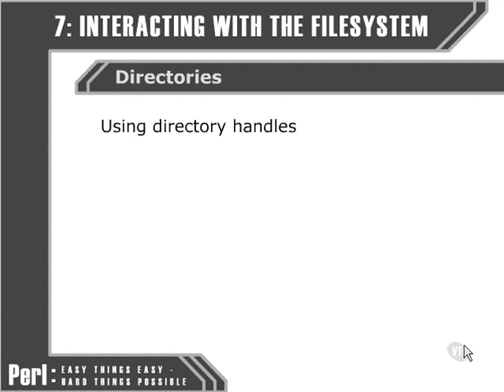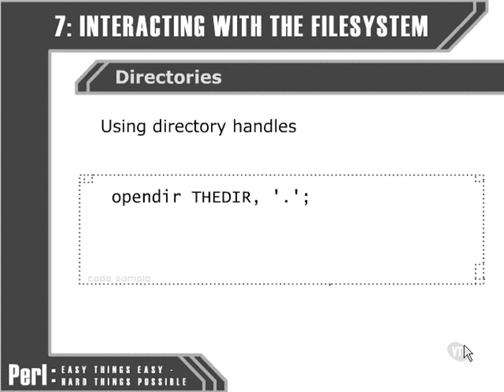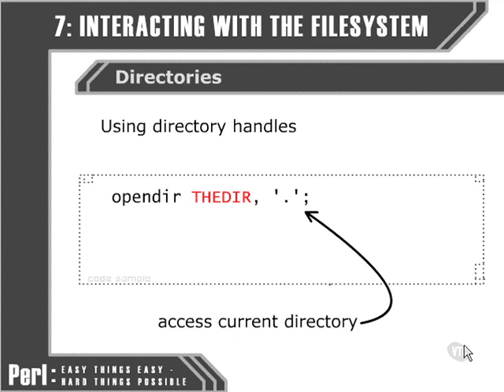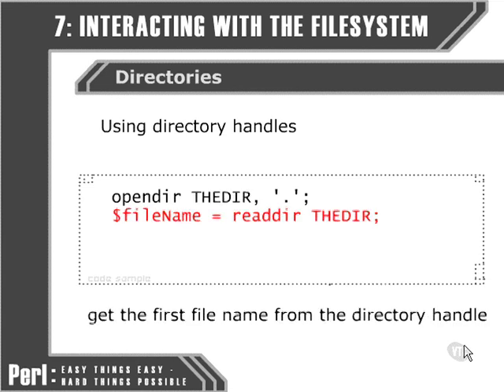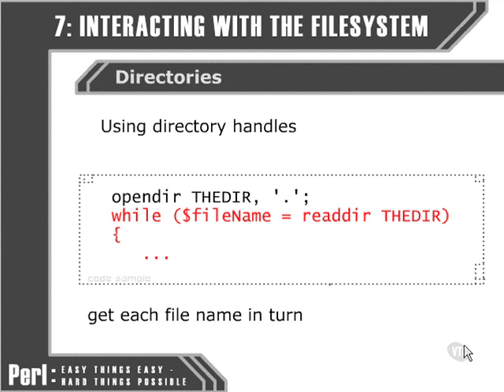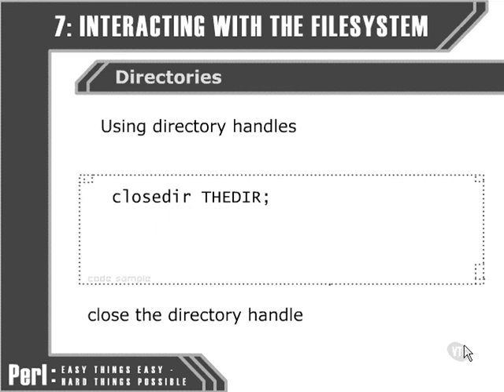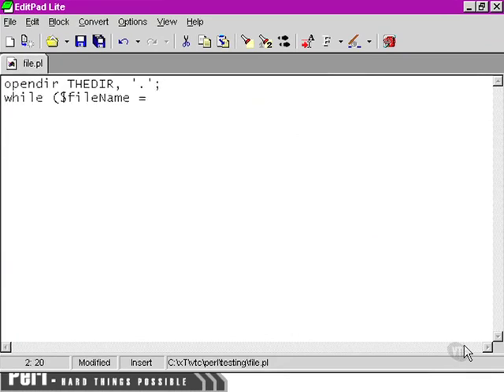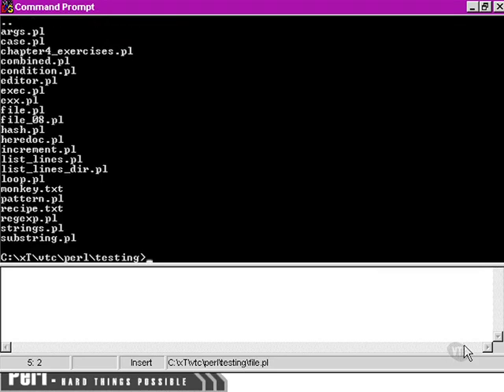VTC Player Perl Fundamentals, Working with directories